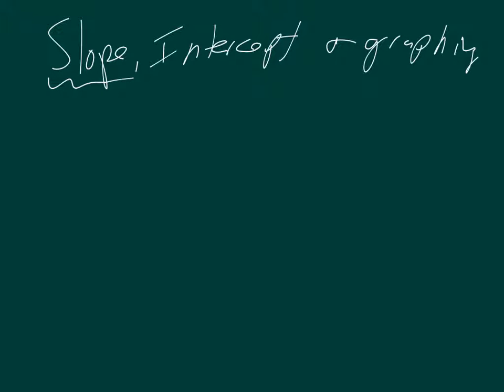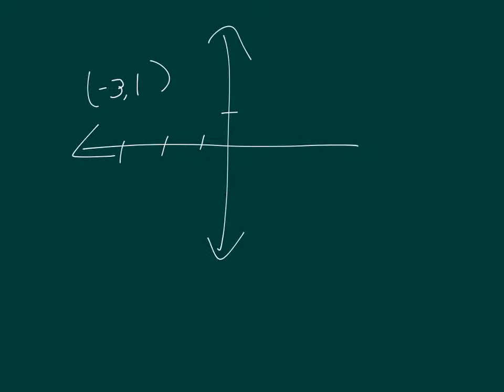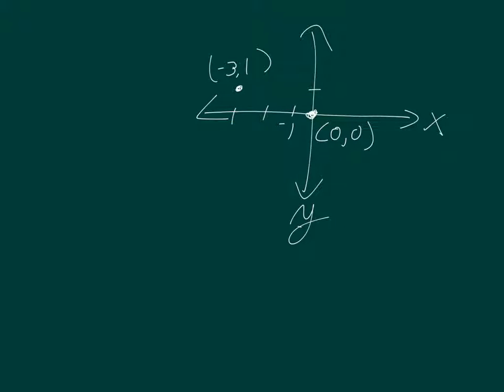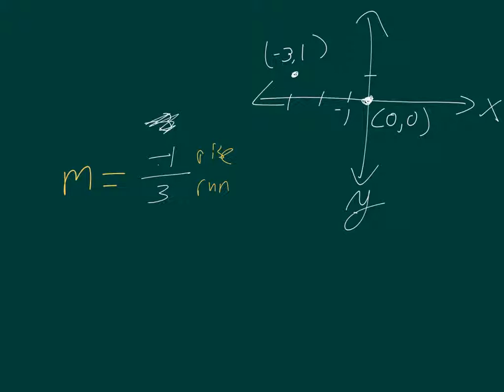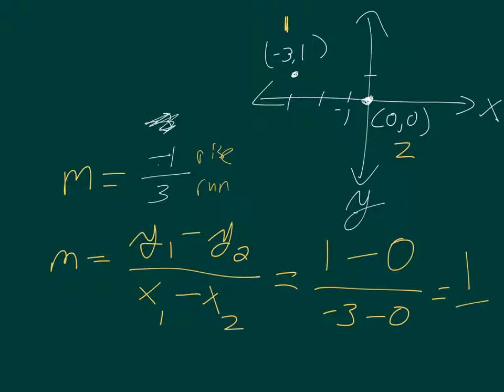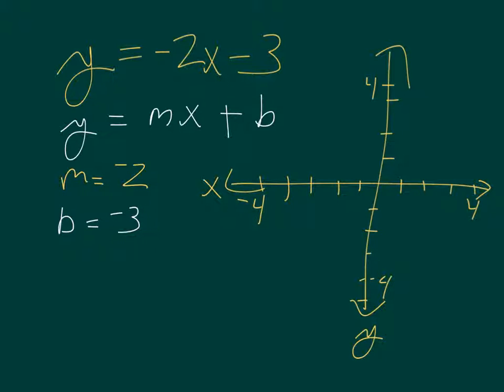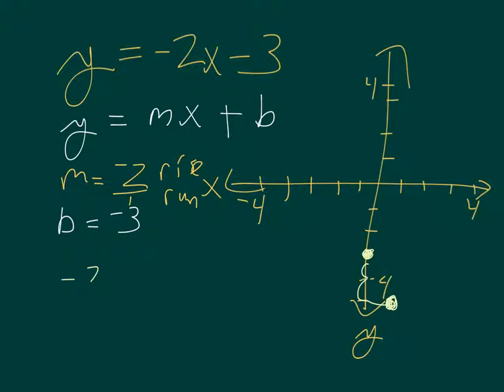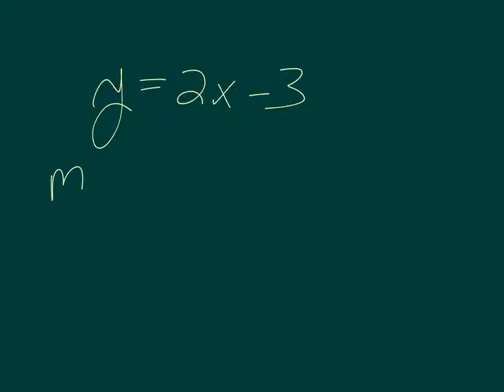graphing review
Description